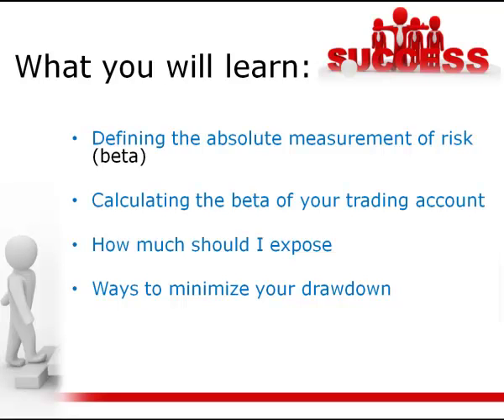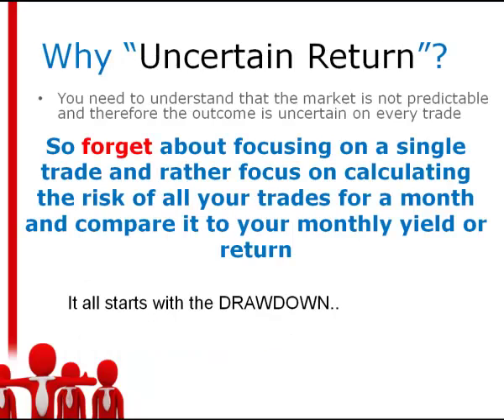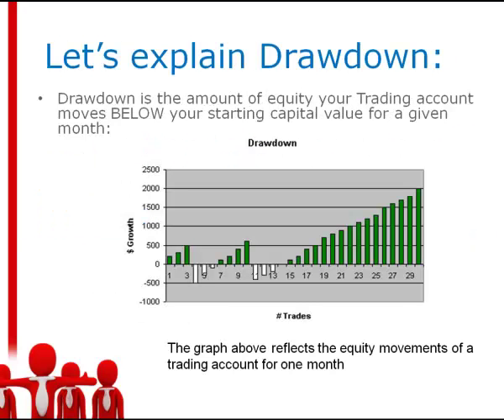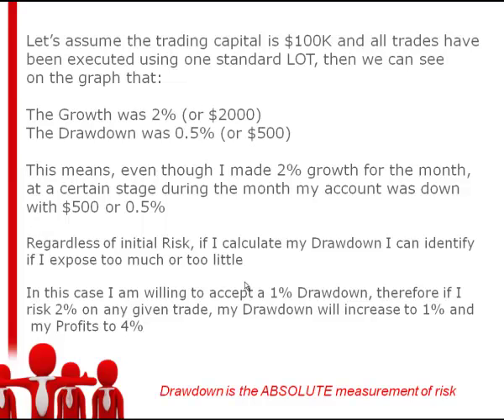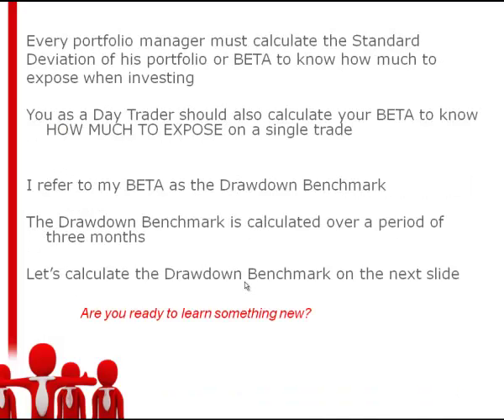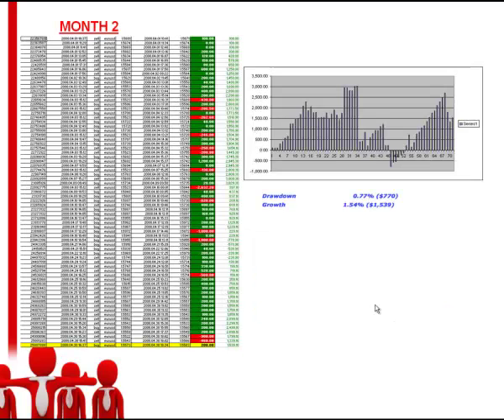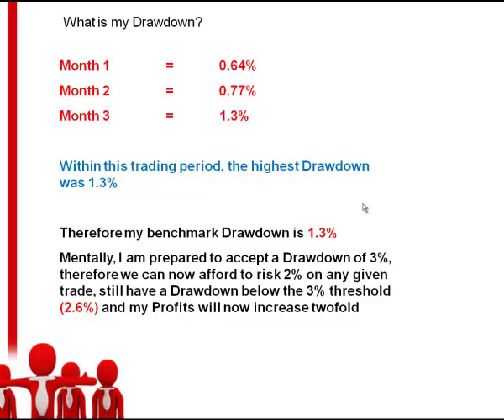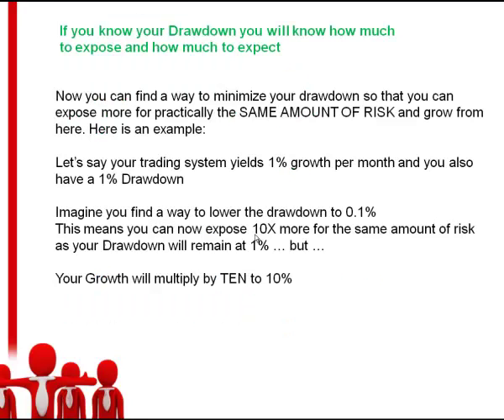JCKriek - Approach your Trading Like a Portfolio Manager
All Forex Traders should listen to this video. By calculating the Standard Deviation (Beta, Drawdown) of your trading portfolio, you will learn how to apply Risk Management like a pro!